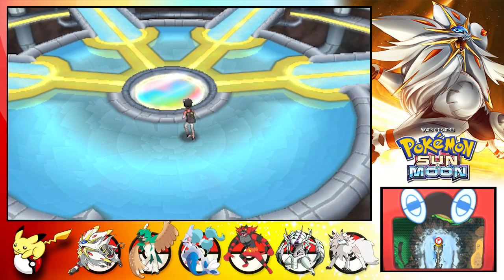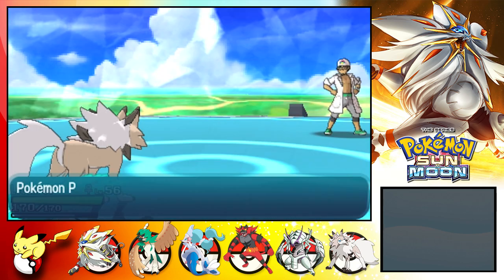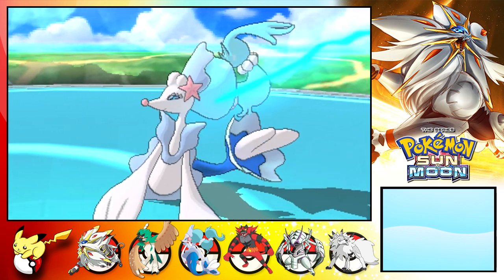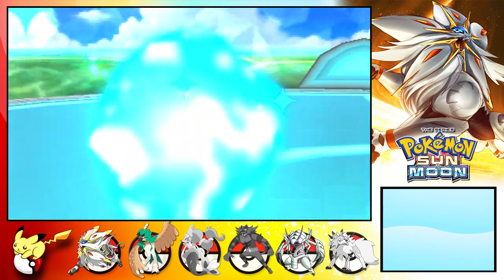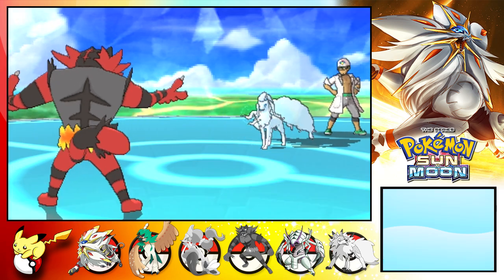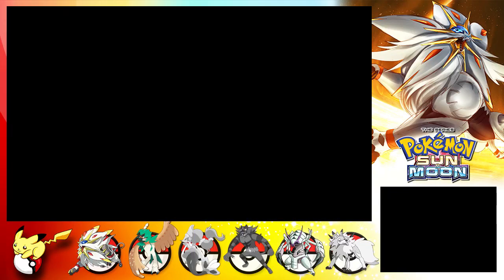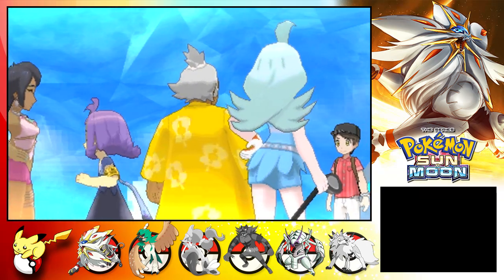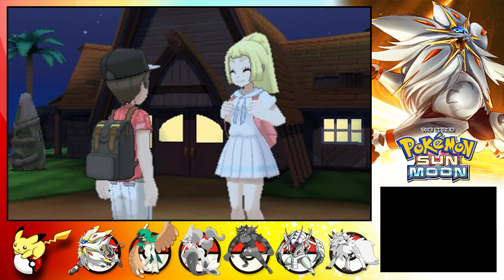Pokémon Sun & Moon Walkthrough Part 44 - WHO'S THAT CHAMPION? (3DS Let's Play Gameplay Commentary)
Pokémon Sun & Moon Gameplay Walkthrough Part 1 - ALOLA!!! (3DS Let's Play Gameplay Commentary)

Pokémon Sun & Moon Walkthrough! Walkthrough and Let's Play Playthrough of Pokémon Sun & Moon with Live Gameplay and Commentary in high definition. This Pokémon Sun & Moon walkthrough will be completed showcasing every level, mission, boss, and story ending.

Be sure to follow me on @TetraNinja where I will be giving away a New Nintendo 3DS XL and your choice of either Pokemon Sun or Moon!

Gameplay:
Pokémon Sun and Moon are role-playing video games with adventure elements, presented in a third-person, overhead perspective. The player controls a young trainer who goes on a quest to catch and train creatures known as Pokémon, and win battles against other trainers. By defeating enemy Pokémon in turn-based battles, the player's Pokémon gains experience, allowing them to level up and increase their battle statistics, learn new battle techniques, and in some cases, evolve into more powerful Pokémon. Alternatively, players can capture wild Pokémon, found during random encounters, by weakening them in battle and catching them with Poké Balls, allowing them to be added to their party. Players are also able to battle and trade Pokémon with other human players using the Nintendo 3DS's connectivity features. Like in previous games in the series, certain Pokémon are only obtainable in either Sun or Moon, with players encouraged to trade with others in order to obtain all Pokémon from both versions.

Developer: Game Freak
Publisher: The Pokemon Company - Nintendo
Release: November 18, 2016
Genre: Role Playing Game
Platforms:  Nintendo 3DS